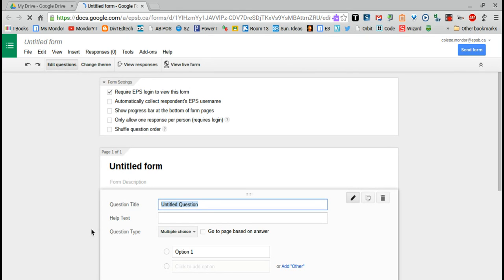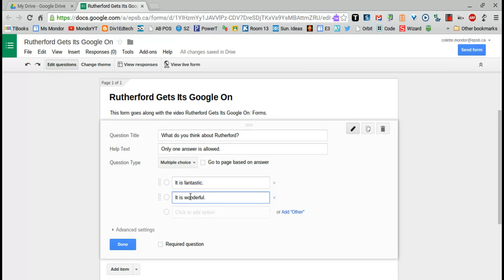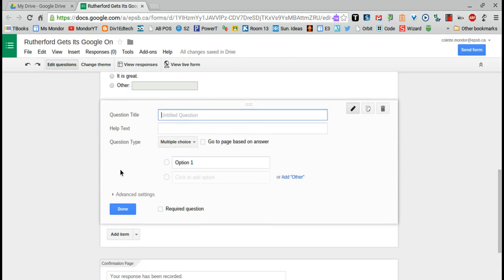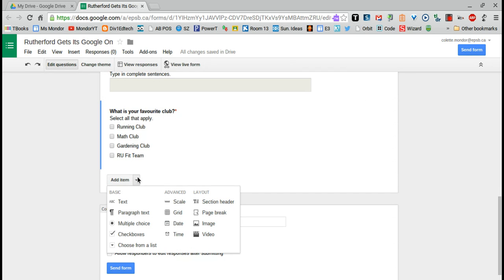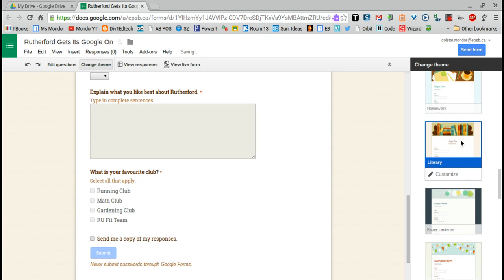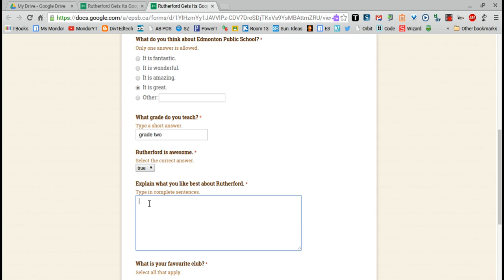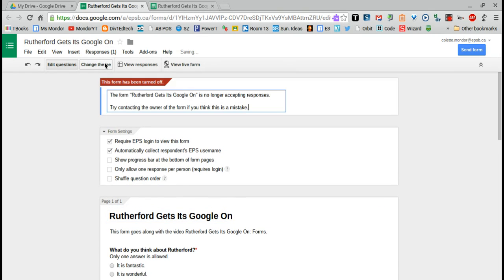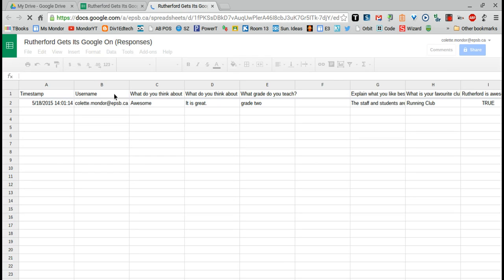Rutherford Gets Its Google On: Forms (Basics)